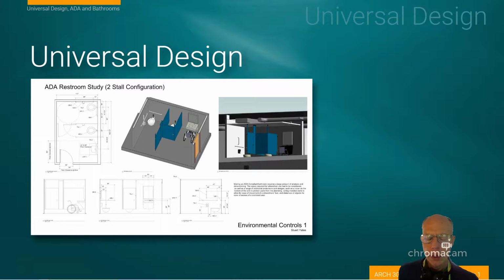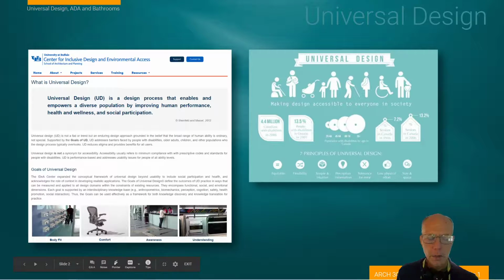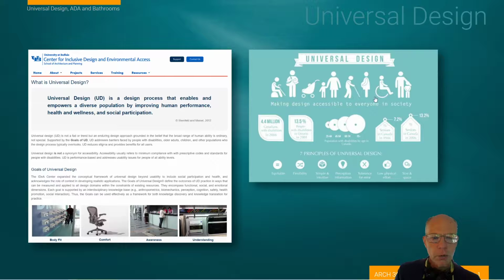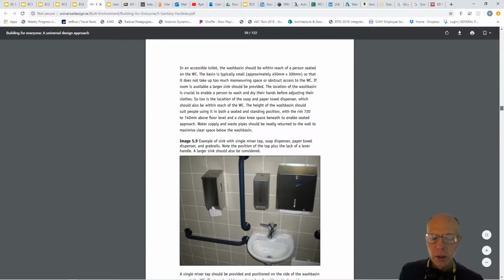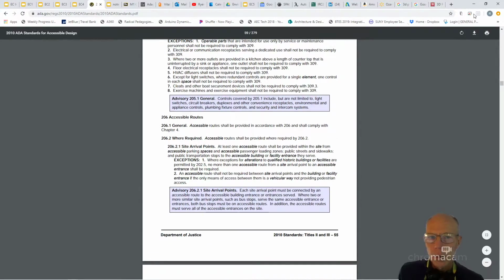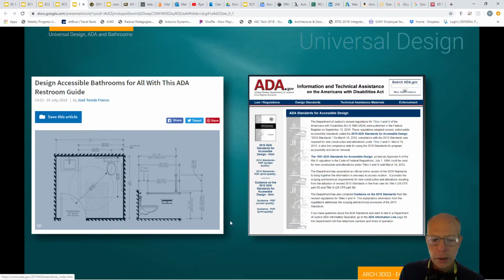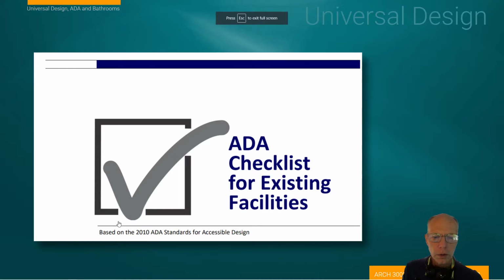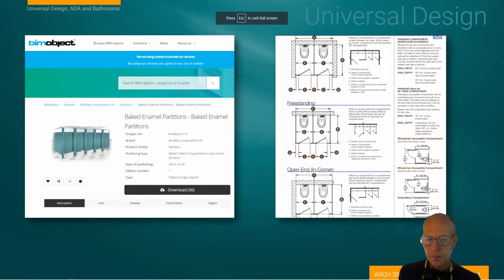ECM4 Lecture ADA Bathroom M4a 7min